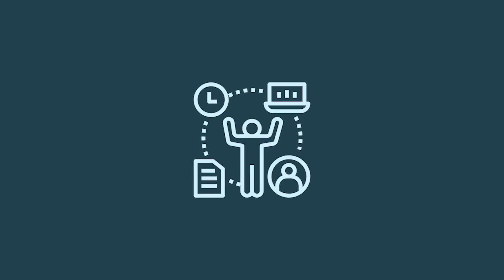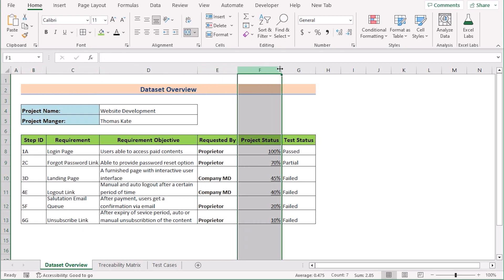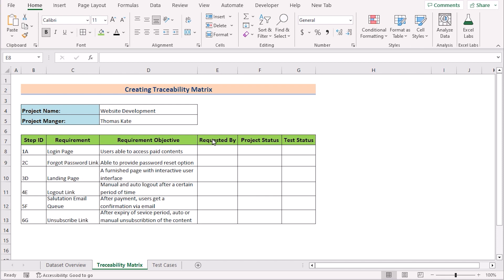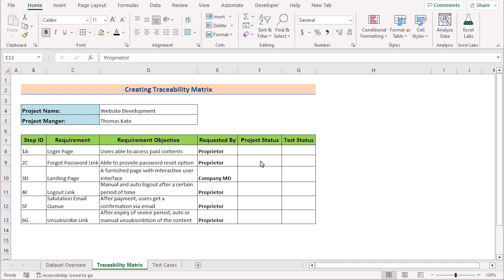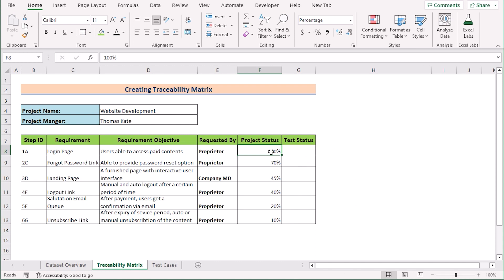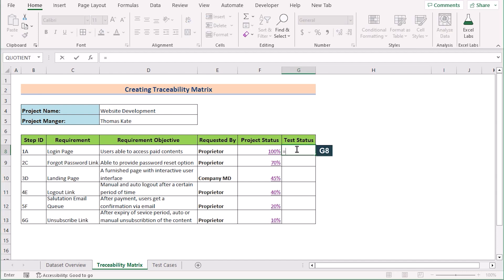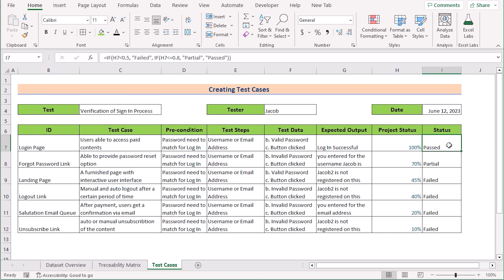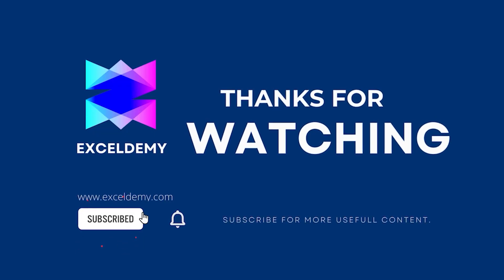How to Create Traceability Matrix in Excel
In this video, I'll guide you through the steps to create a traceability matrix in Excel. In just 6 steps, you'll learn to define the requirements, specify a priority, link documents with the HYPERLINK function, and use the IF function to return the test status in the matrix. Traceability matrices help to address requirements and ensure the fulfilment of the requirements. With practical examples and step-by-step instructions, you'll be able to implement a traceability matrix in your own Excel spreadsheets effortlessly.

0:00 - Intro
1:57 - Setting up Requirements
2:44 - Defining Requirement Objective
3:57 - Specifying Requirement Priority
5:08 - Showing Project Progress with Linked Documents
7:27 - Mentioning Test Status with Linked Documents
10:47 - Maintaining Traceability Matrix